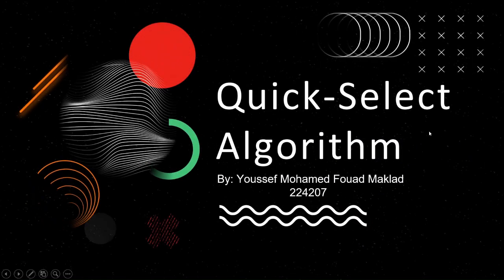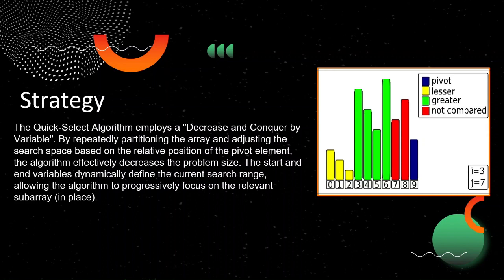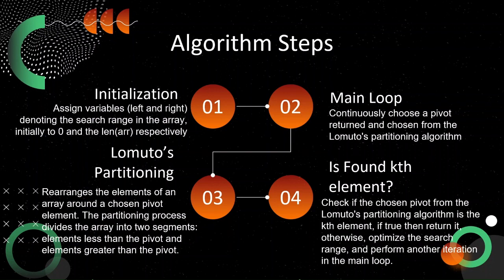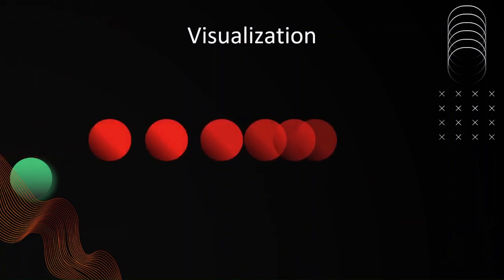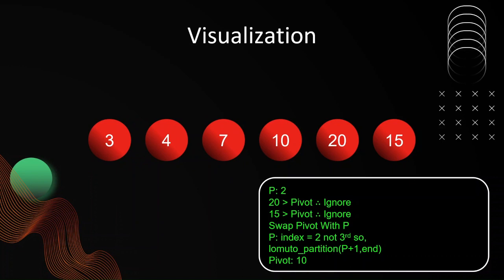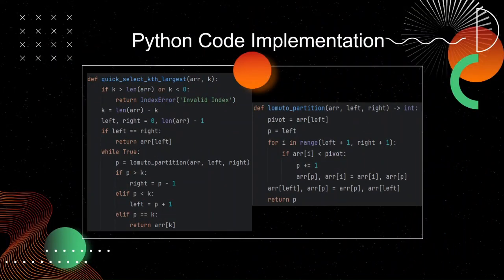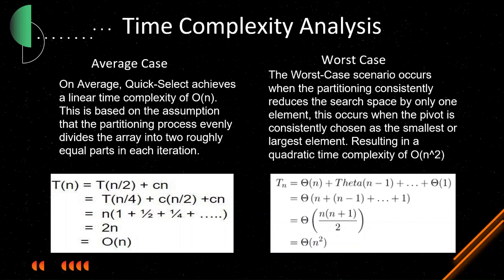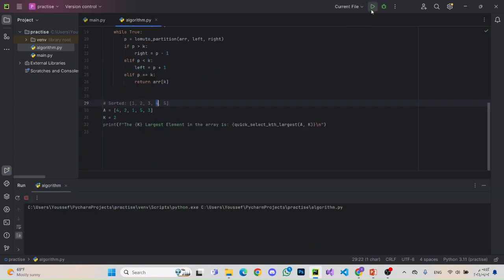Quick-Select Algorithm Explained (Variable Size Decrease)